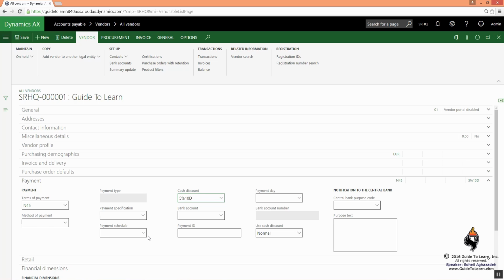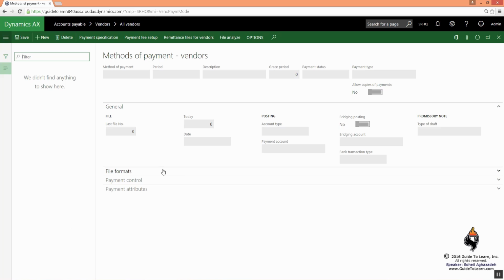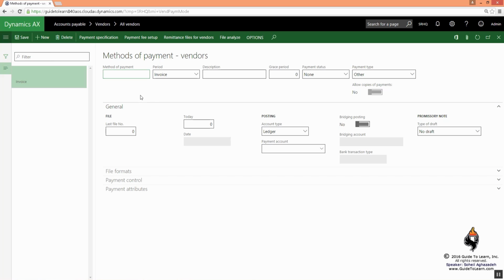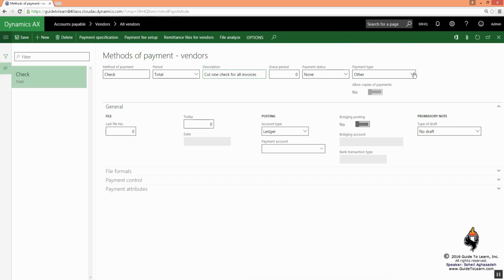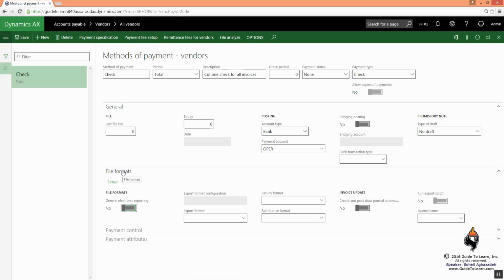Accounts Payable and Receivable Setup part 1 in Microsoft Dynamics 365 Operations (Dynamics AX)